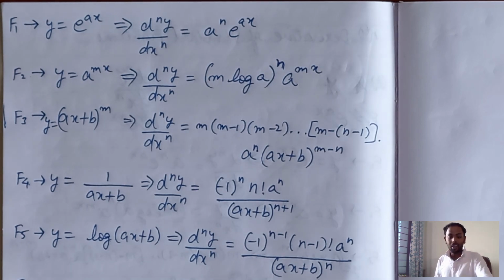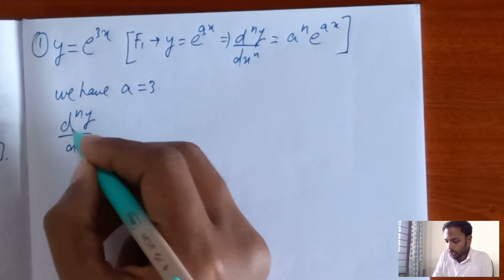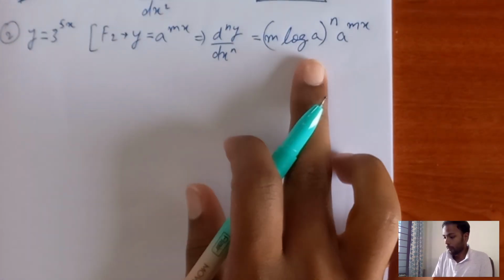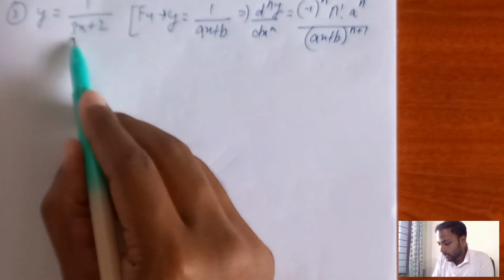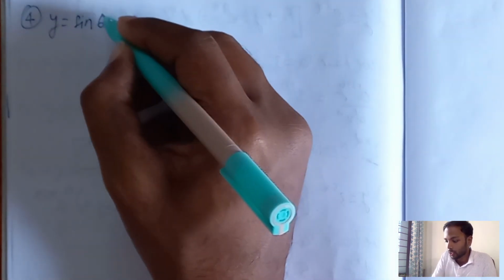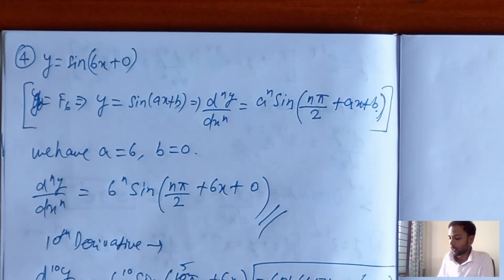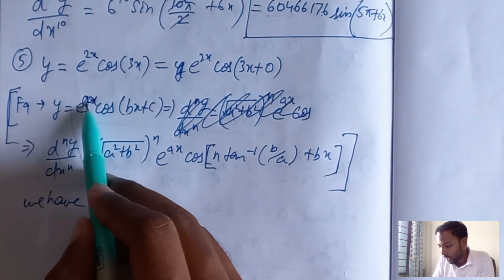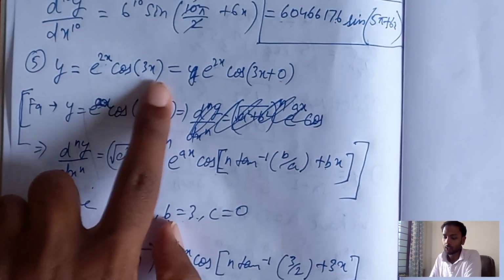nth order derivative of standard functions (Part 1) by Aakash